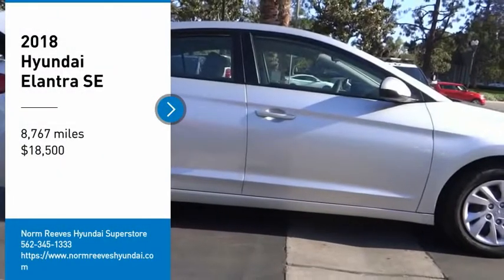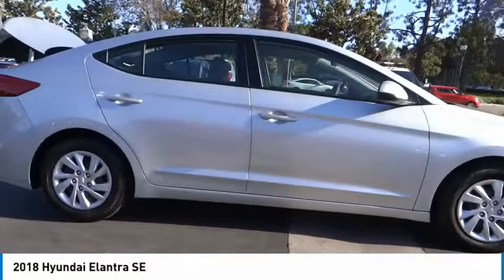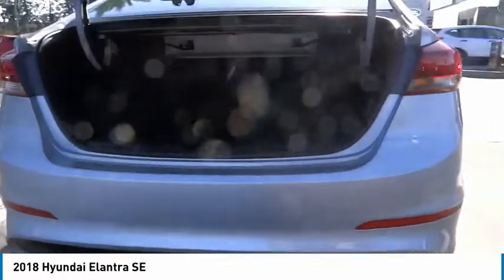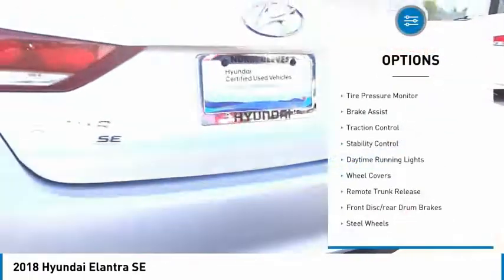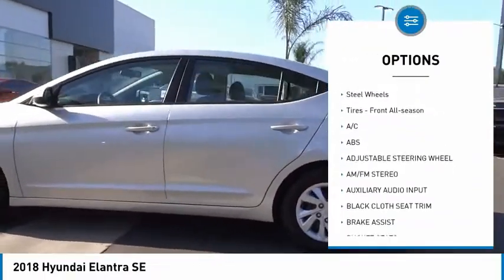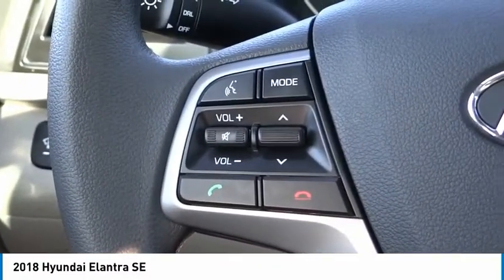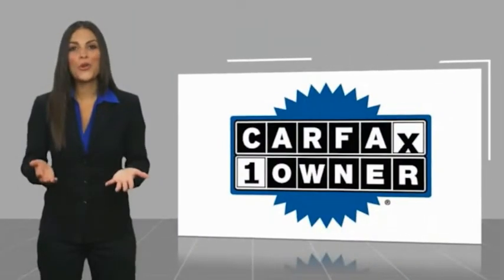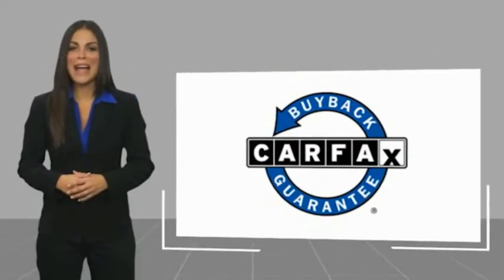2018 Hyundai Elantra Cerritos INFINITI - JH343504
NORM REEVES HYUNDAI SUPERSTORE PROUDLY SERVING ORANGE COUNTY, CERRITOS, ARTESIA, LAKEWOOD, BELLFLOWER, BUENA PARK, LONG BEACH, AND SURROUNDING SOUTHERN CALIFORNIA LOCATIONS. THIS SYMPHONY SILVER 2018 Hyundai ELANTRA IS EQUIPPED WITH A 2.0L DOHC 16V 4-Cylinder D-CVVT MPI, AUTOMATIC TRANSMISSION, AND RECEIVES AN ESTIMATED 29 City/38 Hwy MPG. OR VISIT US AT 11011 EAST SOUTH ST. CERRITOS, CA 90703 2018 Hyundai ELANTRA SE ***HYUNDAI CERTIFIED PRE-OWNED*** Certified. Symphony Silver 2018 Hyundai Elantra SE FWD 6-Speed Automatic with Shiftronic 2.0L 4-Cylinder DOHC 16V Recent Arrival! 29/38 City/Highway MPG Hyundai Certified Pre-Owned Details: * Limited Warranty: 60 Month/60,000 Mile (whichever comes first) from original in-service date * Powertrain Limited Warranty: 120 Month/100,000 Mile (whichever comes first) from original in-service date * Vehicle History * Includes 10-year/Unlimited mileage Roadside Assistance with Rental Car and Trip Interruption Reimbursement; Please see dealers for specific vehicle eligibility requirements. 10-Year/100,000 Mile Hybrid/EV Battery Warranty. 3 months Siru-iusXM trial subscription * 173+ Point Inspection * Warranty Deductible: $50 * Roadside Assistance Awards: * 2018 KBB.com 10 Best Sedans Under $25,000 * 2018 KBB.com 10 Coolest New Cars Under $20,000 * 2018 KBB.com 10 Most Awarded Brands * 2018 KBB.com 5-Year Cost to Own Awards Stock #: JH343504 | VIN: 5NPD74LF8JH343504 | 2018 Hyundai Elantra SE POWER WINDOWS TIRE PRESSURE MONITOR TRACTION CONTROL Norm Reeves Hyundai Superstore